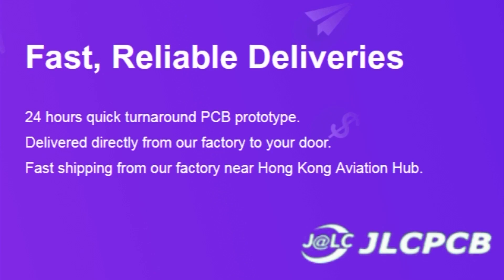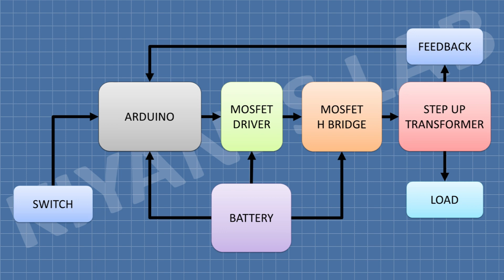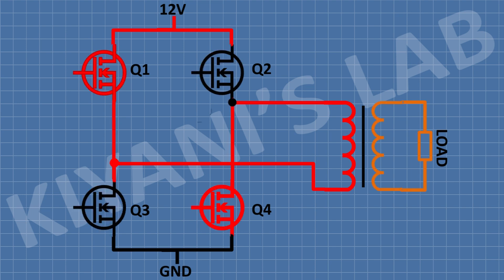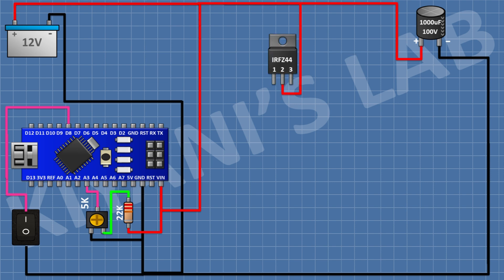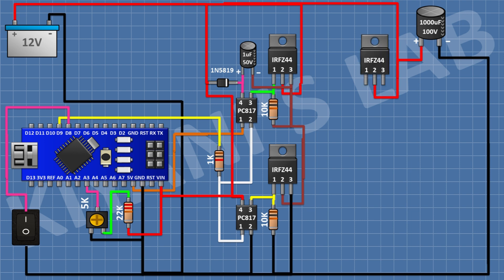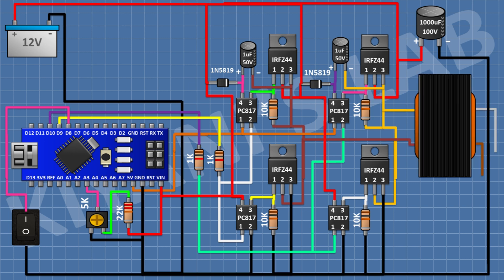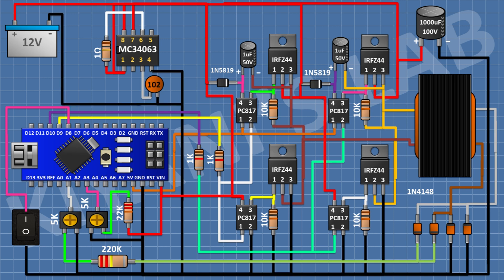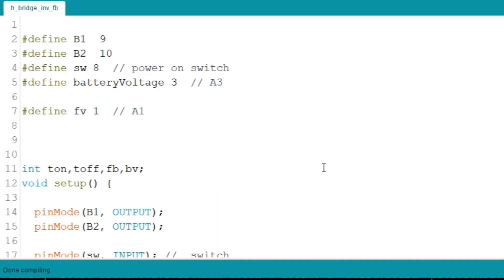How To Make A 12V To 220V H Bridge Inverter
Hi friends in this video I have made an H Bridge inverter using Arduino.

Components:

1 X Arduino Nano

1 x MC34063 IC

4X IRFZ44 MOSFETs

3 x 1N5809 Diodes

3 x 1N4148Diodes

4 x PC817 Optocouplers

1 x 330uH Inductor

1 x 1n Capacitor

2 x1u 50V Capacitors

1 x470u 50V Capacitor

1 x 1000u 100V Capacitor

2 x 5k Trimpots

1 x 1R Resistor

2 x 1k Resistors

1 x 3k3 Resistor

5 x 10k Resistors

1 x 22k Resistor

1 x 220k 3W Resistors

2 x 2 Pin Terminal Block

3d printer